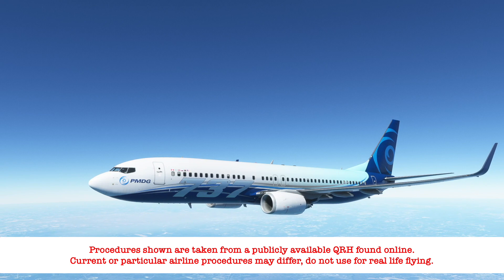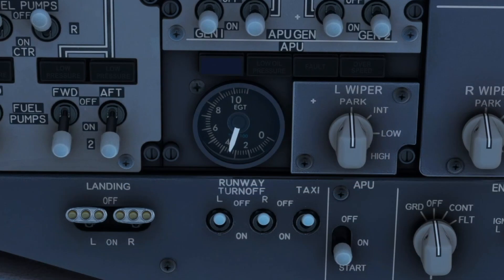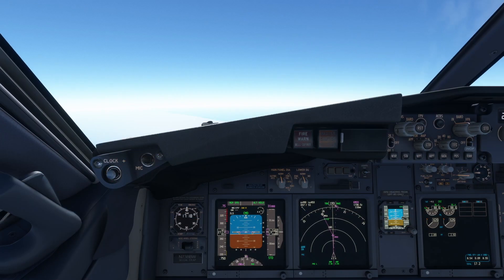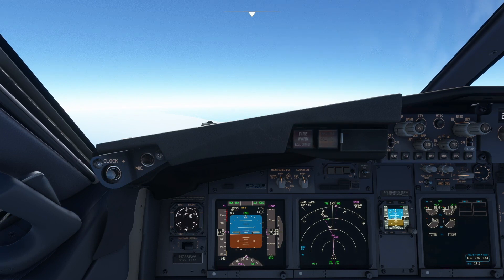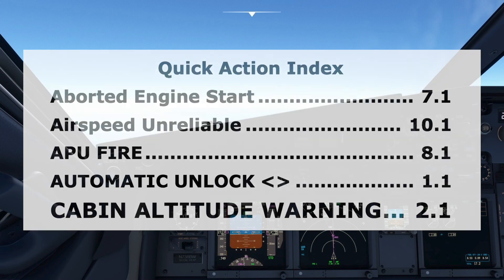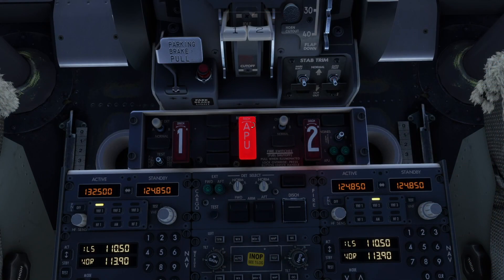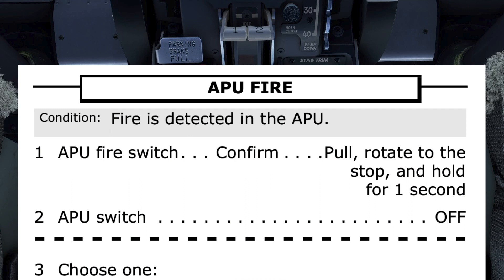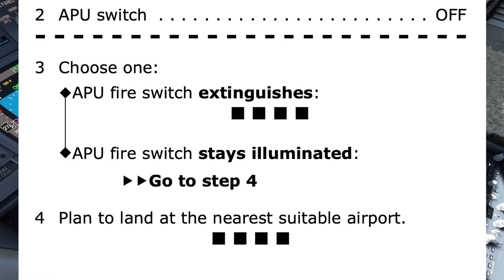737 Non-Normal Procedures: APU Fire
In this comprehensive tutorial, we delve into the critical non-normal procedure for handling an APU fire in the Boeing 737. The APU, a vital auxiliary power source, requires precise actions during an emergency.

Key Points Covered:
APU Fire Indication: Learn how to recognize APU fire warnings and cockpit indications.
Quick Reference Handbook (QRH): Follow the step-by-step checklist provided by the QRH.
Extinguishing the Fire: Understand how to shut down the APU and discharge the extinguishing agent.
Crew Communication: Master clear communication during this critical situation.

0:00 Introduction
0:16 In cruise at FL340
0:22 About the APU fire protection system
0:53 Indications of an APU fire
1:58 Quick Reference Handbook (QRH) APU FIRE non-normal procedure
4:03 Conclusion

Whether you’re a flight simulation enthusiast or a real-world pilot, understanding APU fire procedures is essential.